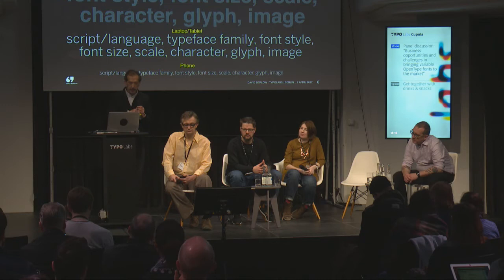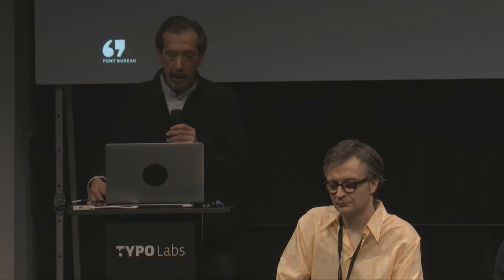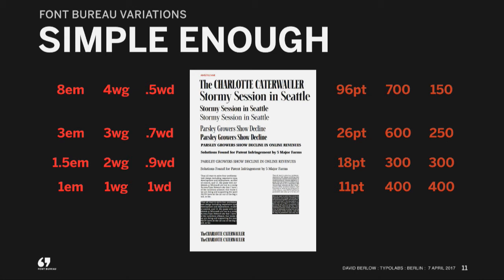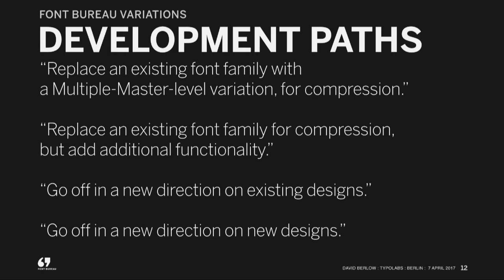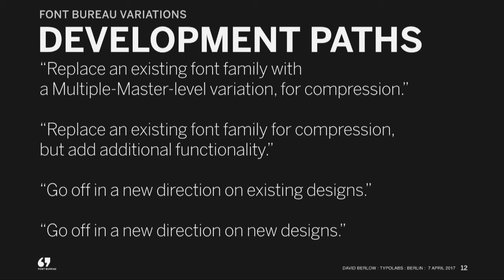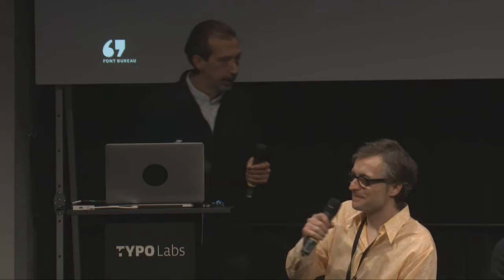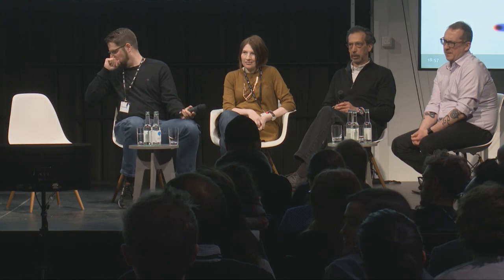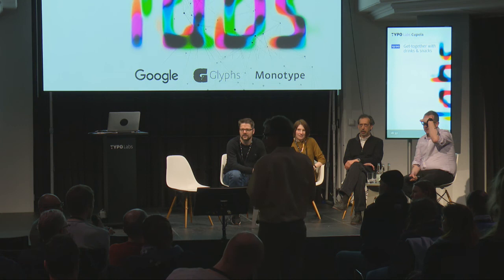TYPO Labs 2017 | Panel discussion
Adam Twardoch, Matthew Rechs, David Berlow, Ivo Gabrowitsch and Alexandra Korolkova discussing: “Business opportunities and challenges in bringing variable OpenType fonts to the market”

In 2016 we witnessed many discussions in the industry around the technical aspects of variable fonts, but what about the business aspects? Is there a real need for this technology? Will users pay for the new font features? How can we define this user profile? Designers, web developers, manufacturers, the Internet of things or Operating Systems? Let’s take a deeper look and discover how the industry leaders deal with market strategies for variable fonts.